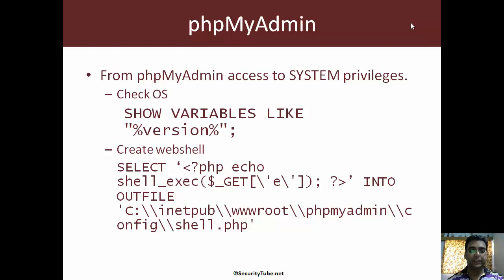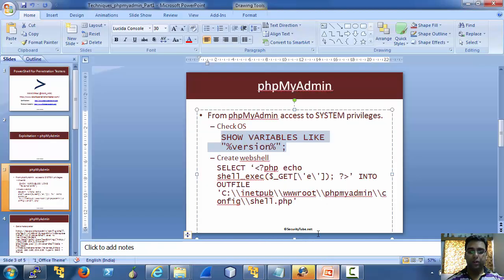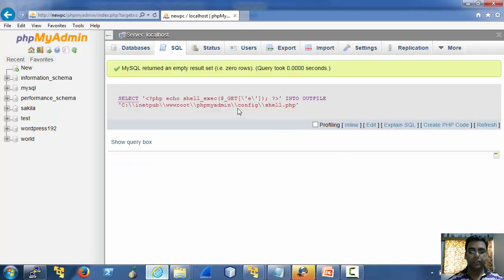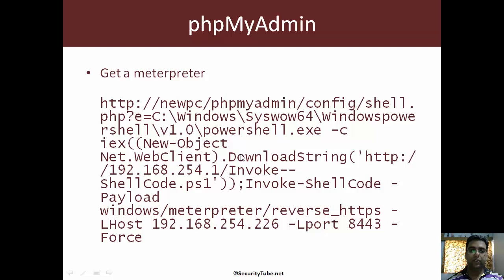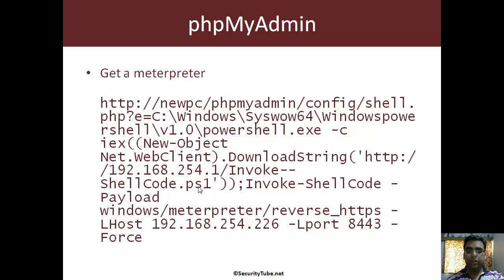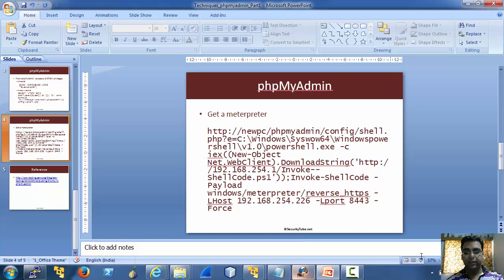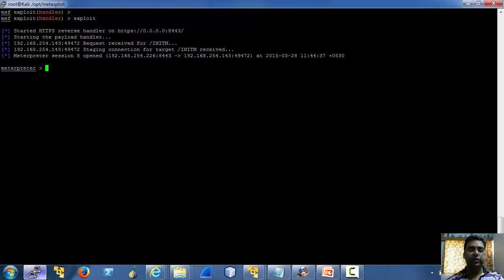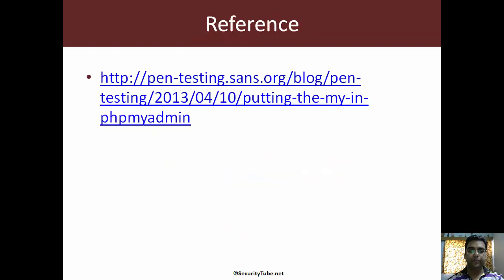050 phpMyAdmin Part1